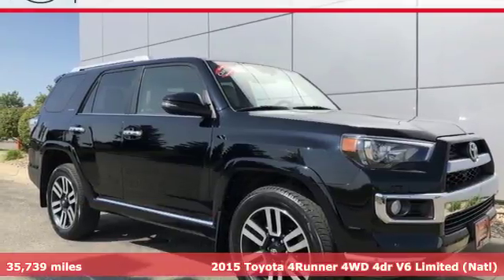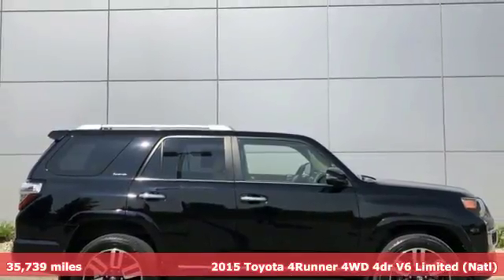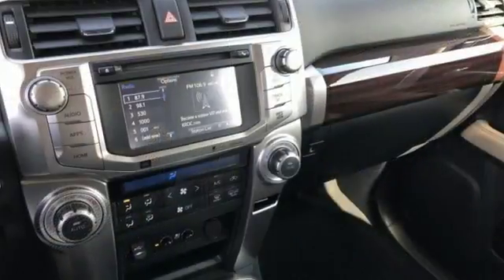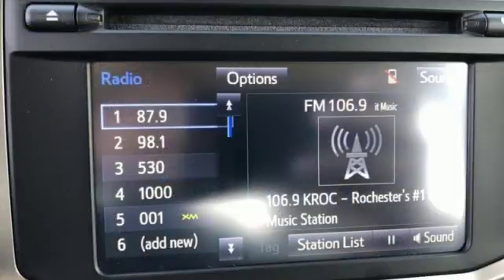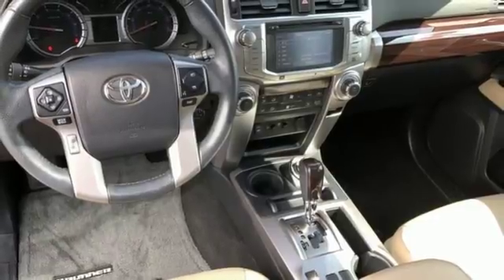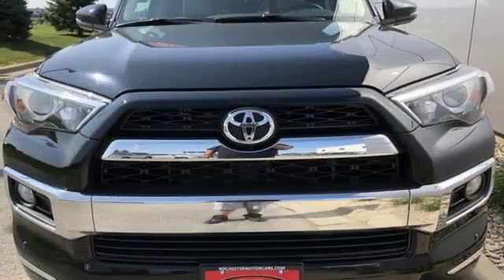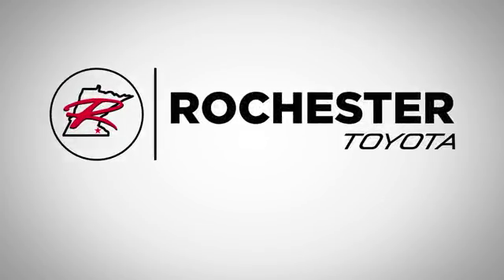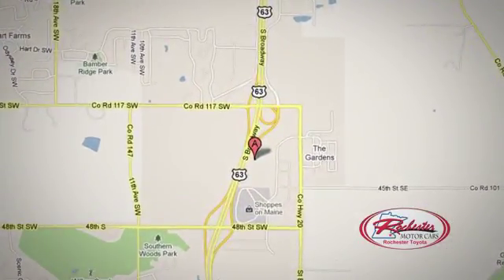Used 2015 Toyota 4Runner Rochester, MN SA80438 - SOLD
Year: 2015
Make: Toyota
Model: 4Runner
Trim: Limited
Engine: 4.0L V6 SMPI DOHC
Transmission: 5-Speed Automatic with Overdrive
Color: Black
Interior: Sand Beige
Mileage: 35739
Stock #: SA80438
VIN: JTEBU5JR6F5273538
Recent Arrival! Certified. 4Runner Limited Attitude Black Metallic 4WD Priced below KBB Fair Purchase Price! Odometer is 6962 miles below market average! CARFAX One-Owner. Clean CARFAX. Local Trade, 4WD, Back Up Camera, Heated Seats, Leather Seats, Sunroof/Moonroof, Bluetooth, Hands Free, Navigation, Portable Audio Connection, Tow Package, Trailer Hitch, Sirius Radio, Smart Key, Toyota Entune, Touch Screen, Alloy wheels, Front dual zone A/C, Radio: Entune Premium JBL Audio with Navigation, Steering wheel mounted audio controls.brbrToyota Certified Used Vehicles Details:brbr * Powertrain Limited Warranty: 84 Month/100,000 Mile (whichever comes first) from original in-service datebr * Warranty Deductible: $50br * Roadside Assistance for 1 Yearbr * Transferable Warrantybr * Limited Warranty: 12 Month/12,000 Mile (whichever comes first) from certified purchase datebr * Roadside Assistancebr * 160 Point Inspectionbr * Vehicle HistorybrbrbrAwards:br * 2015 KBB.com Best Resale Value Awards Stop by, call, or email us today at Rochester Toyota. We look forward to earning your business.

Address:
4365 Canal Place Southeast